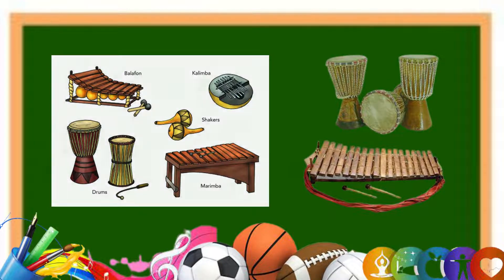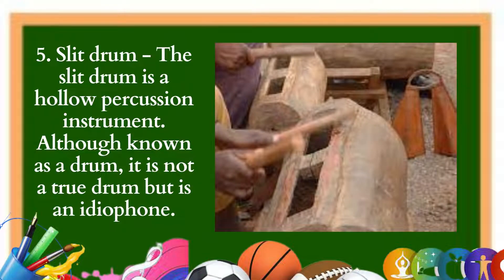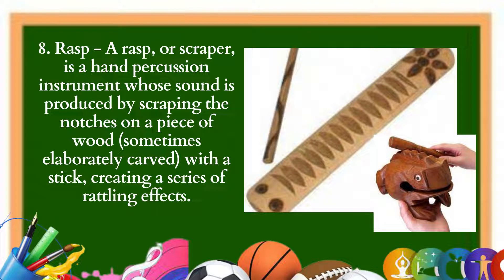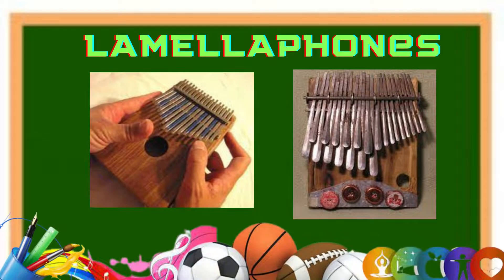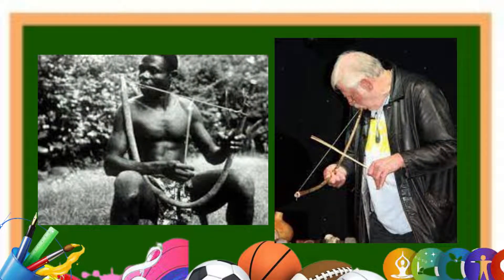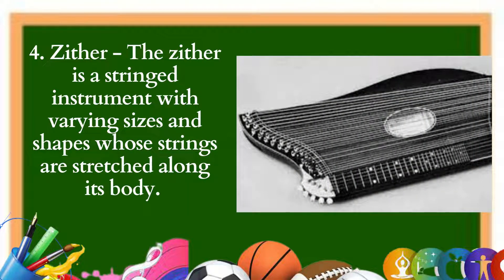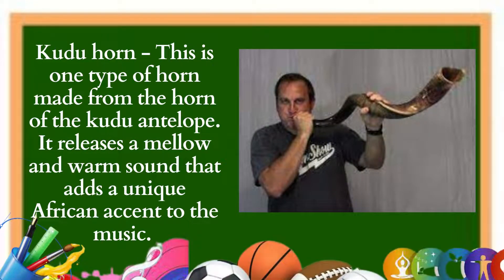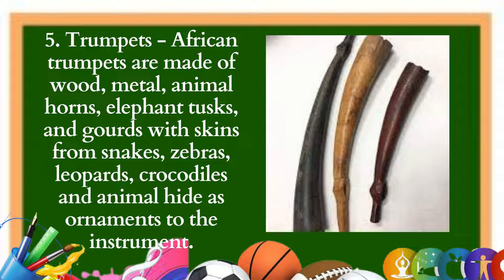MUSICAL INSTRUMENT OF AFRICAN MUSIC - MUSIC 10 SECOND QUARTER WEEK 2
MUSICAL INSTRUMENTS OF AFRICA

African music includes all the major instrumental genres of western music, including strings, winds, and percussion, along with a tremendous variety of specific African musical instruments for solo or ensemble playing.

Classification of Traditional African Instruments
A. Idiophones - These are percussion instruments that are either struck with a mallet or against one another.

B. Membranophones

Membranophones are instruments which have vibrating animal membranes used in drums. Their shapes may be conical, cylindrical, barrel, hour-glass, globular, or kettle, and are played with sticks, hands, or a combination of both. African drums are usually carved from a single wooden log, and may also be made from ceramics, gourds, tin cans, and oil drums. Examples of these are found in the different localities – entenga (Ganda), dundun (Yoruba), atumpan (Akan), and ngoma (Shona), while some are constructed with wooden staves and hoops.

C. Lamellaphone

One of the most popular African percussion instruments is the lamellaphone, which is a set of plucked tongues or keys mounted on a sound board. It is known by different names according to the regions such as mbira, karimba, kisaanj, and likembe.

D. Chordophones
Chordophones are instruments which produce sounds from the vibration of strings. These include bows, harps, lutes, zithers, and lyres of various sizes.

E. Aerophones

Aerophones are instruments which are produced initially by trapped vibrating air columns or which enclose a body of vibrating air. Flutes in various sizes and shapes, horns, panpipes, whistle types, gourd and shell megaphones, oboe, clarinet, animal horn and wooden trumpets fall under this category.